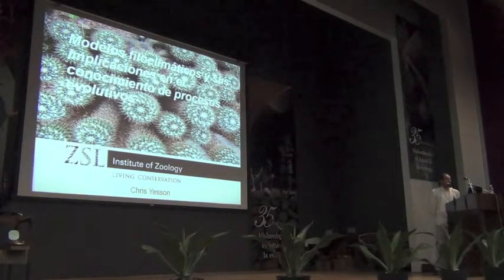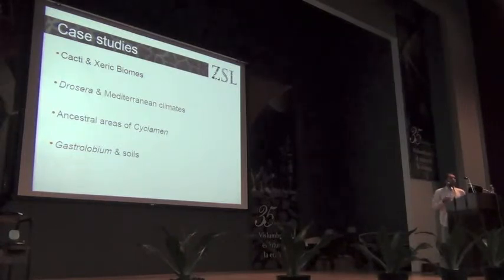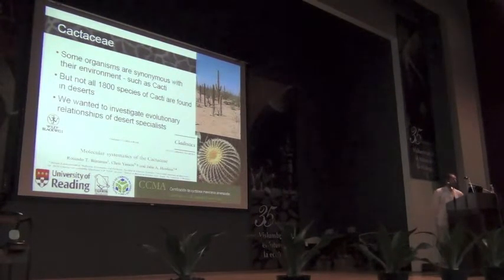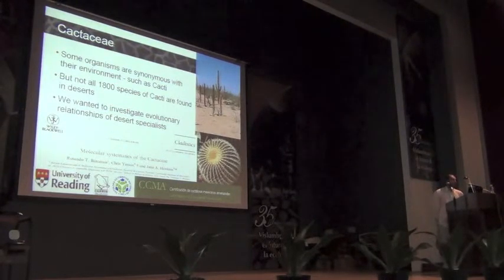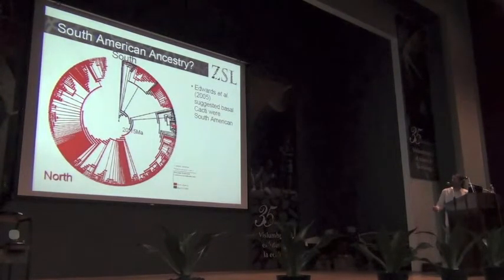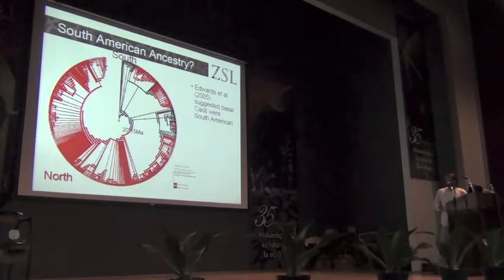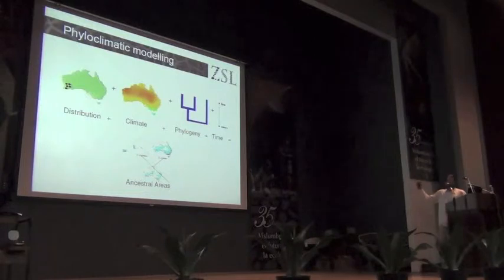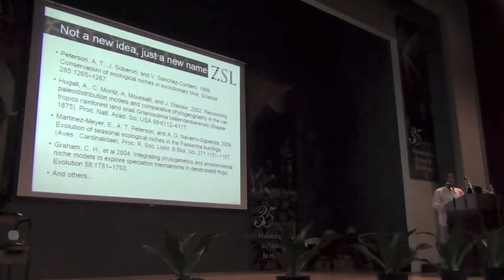Biodiversity Informatics Training Curriculum: Chris Yesson Seminar on Phyloclimatic Modeling, Part 1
Phyloclimatic Modelling and Evolutionary Processes

Dr. Christopher Yesson
Institute of Zoology
Zoological Society of London

In English

Past changes in climate are hypothesised to have had a major influence on the diversification of many groups of plants and animals. In these cases it should be possible to detect the footprint of palaeohistoric climate change on the evolutionary history of organisms. We have several tools at our disposal to detect these patterns.  Ecologicial niche models are used to describe a species' environmental preferences and phylogenetic reconstruction estimates species' relationships and evolutionary history.  The term 'Phyloclimatic Modelling' was coined to describe the combination of these techniques to attempt the reconstruction of ancestral niches. We describe the methodology of phyloclimatic modelling, discuss the data requirements and present a number of case studies, predominantly from Mediterranean plant groups. These mediterranean specialists diversified during or shortly after the development of the summer-dry, winter-wet biomes and demonstrate clear patterns of phylogenetic conservancy for many climatic parameters.  These data are used to reconstruct ancestral niches and are combined with palaeo-historic climate data to estimate ancestral areas. These ancestral area predictions demonstrate that climatically suitable areas existed nearby to present-day distributions. It is likely that the long-term stability of these climatic biomes has permitted a gradual diversification. Climate change has played an important role for the evolution of many organisms, but the picture is complex and other more local-scale factors played significant roles in the diversification of many groups.